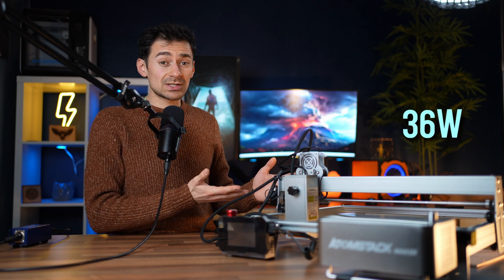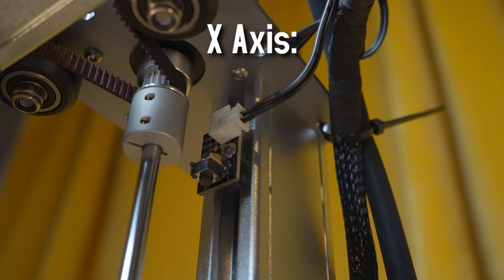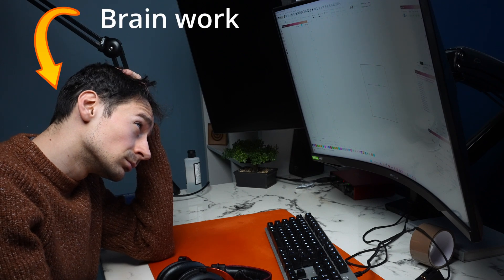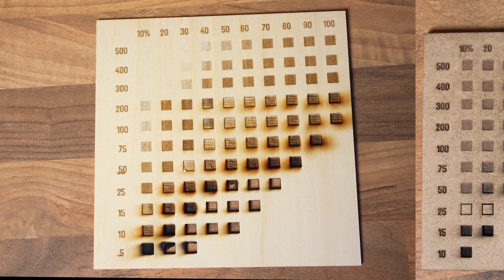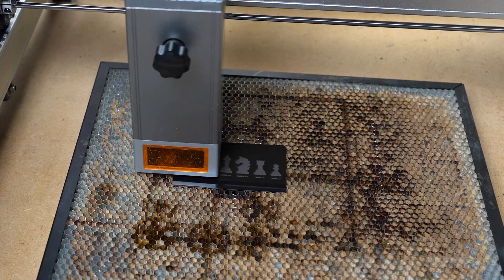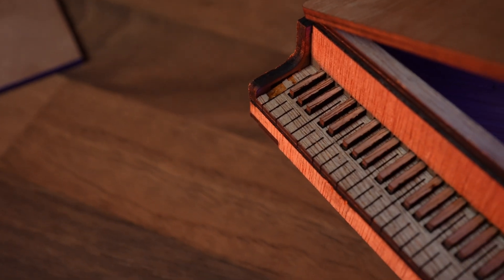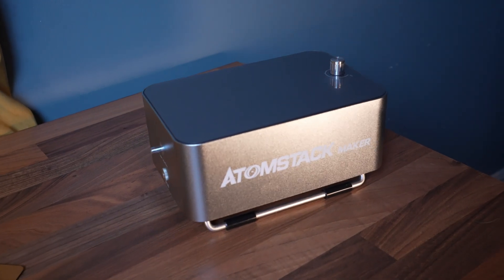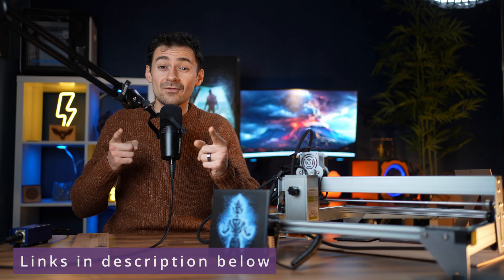The Cheapest 36W Laser Engraver | Atomstack X30 Pro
For a Diode Laser engraver/Cutter that is fast, strong, accurate and very cheap, The Atomstack X30 pro is an effective machine.
                                            *Links Below*
►Atomstack X30 Pro
(closest alternative)
(closest alternative)
► Enclosure Box

I requested Atomstack and a few other companies to send me their best engravers So that I can test them one by one to find out for you which machine is the best.

In this video, I put the Atomstack X30 Pro Laser engraver through many tests to see if its speed, accuracy, power, and durability are as good as they should be.
And the results were Very very impressive.

So,
You have started your Laser engraving and cutting Journey and want to get into more action!

But you aren't sure if you should go for higher end engraver/upgrade your machine or not.

Luckily for you I have everything covered, In this video you will know all the basics you need and will be able to quickly make a decision about which Diode laser engraver is going to be best suited for you needs.

There are many important factors to think about when getting an engraving machine.
Mainly you need to look at:

If the Engraver allows for many software, if It has a good customer service base, Engraver speed, power, focus, size , And if there are enough users online who can help you out if you get stuck during your Journey.

What's amazing about the Atomstack, is that it has all of these features, and more.

To top it up, the machine price is quite cheap for a 36W Engraver, making it a great way to test if you are in to Lasers or not.